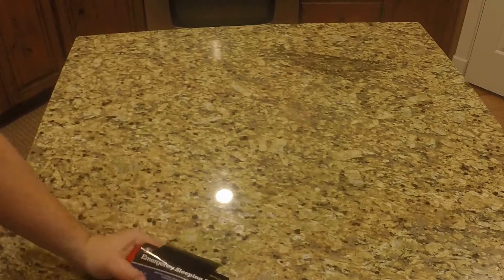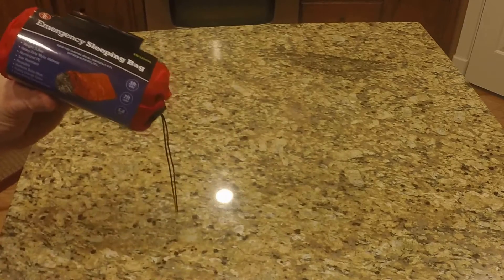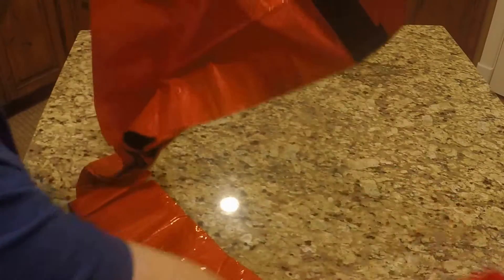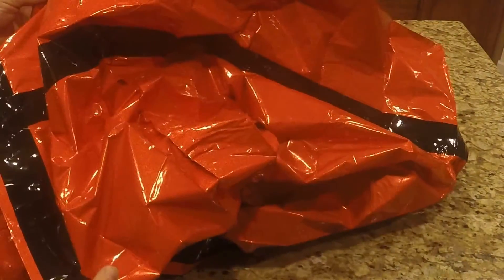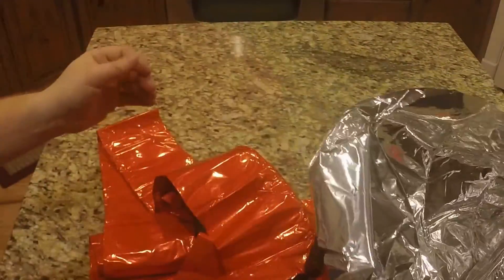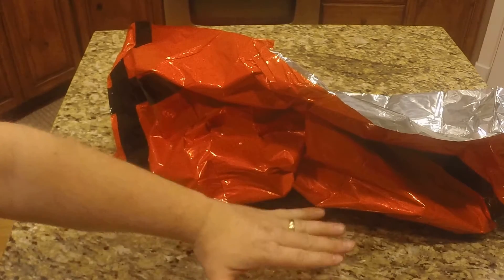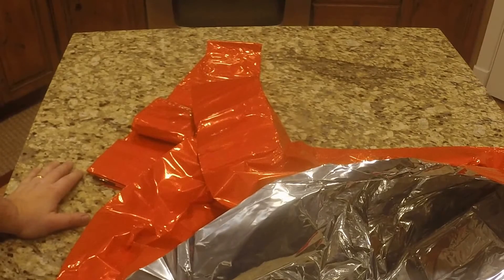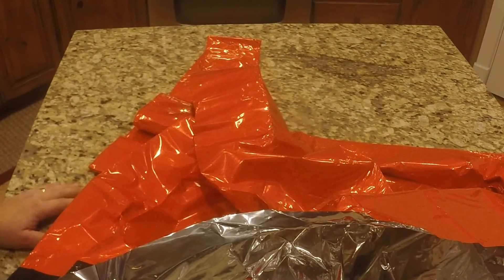SE EB122OR Emergency Sleeping Bag with Drawstring Carrying Bag